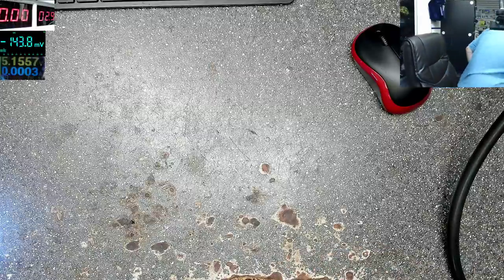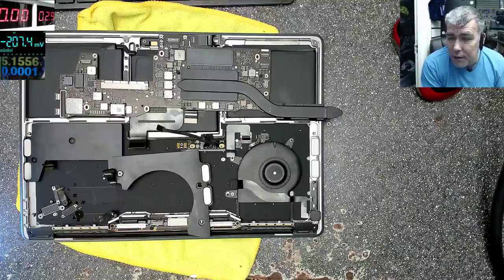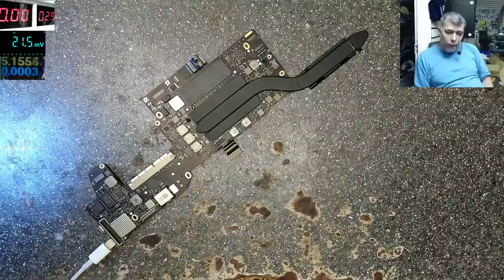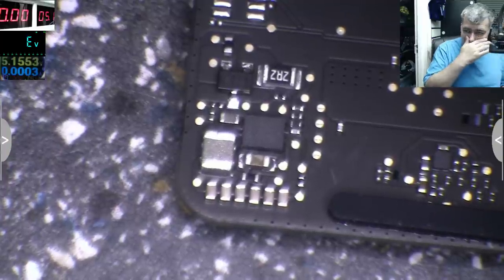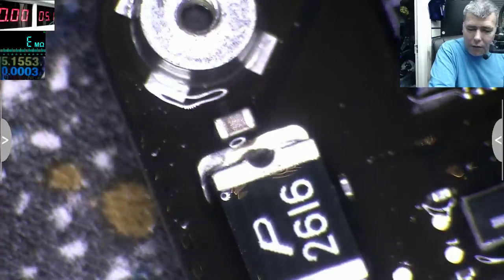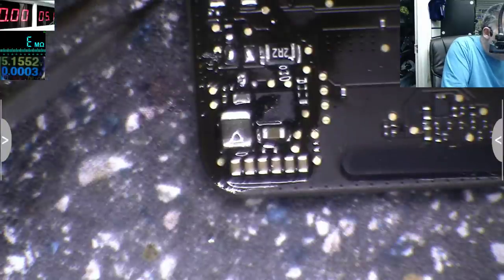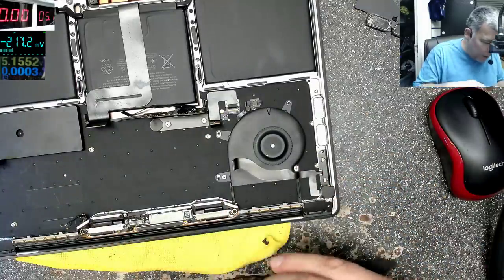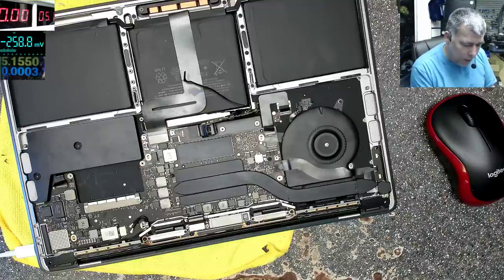MacBook Pro A1708 EMC3164 -Logic board repair (Jason Laptop)